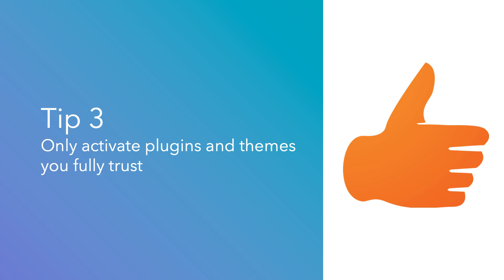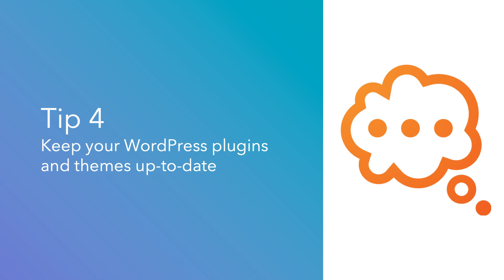5 Tips for Building a WordPress Website (Guide)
Follow these 5 tips for building and maintaining a WordPress website in this video.

A lot goes into building and maintain a WordPress website. In our new WordPress Training Course in HubSpot Academy, Elementor will teach you how to build a website from the ground up.

Before you learn how to build a WordPress website step-by-step, it's important to know these 5 tips:

1. Back up your website. 0:23
2. Secure your website. 0:49
3. Only activate plugins and themes you fully trust 1:11
4. Keep your WordPress plugins and themes up to date 1:20
5. Update your content.1:58

HubSpot Academy is a worldwide leader in free online training for inbound marketing, sales, and customer service professionals. We specialize in comprehensive certifications, singular topic courses, and bite-sized lessons for professionals looking to grow their careers and businesses.